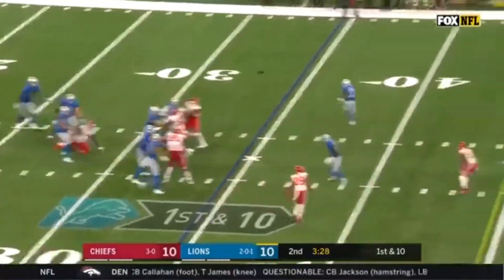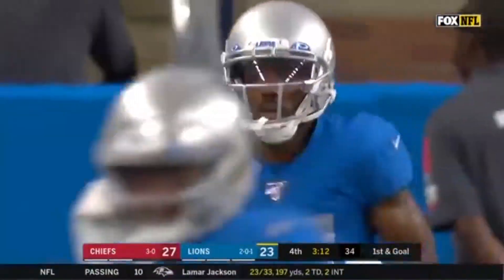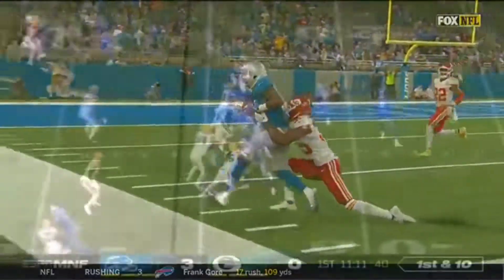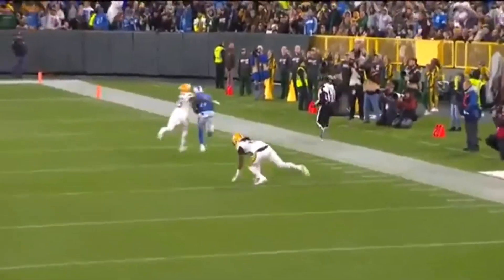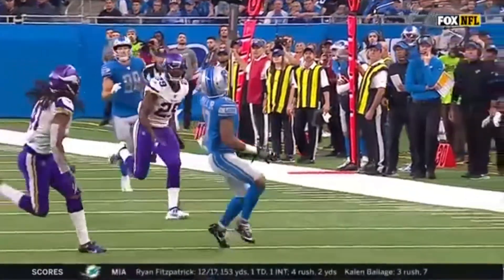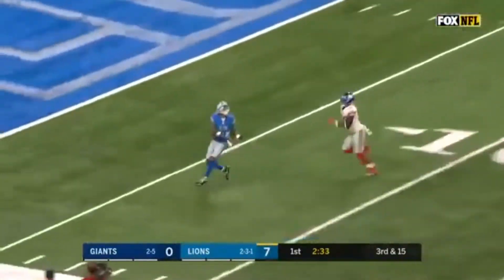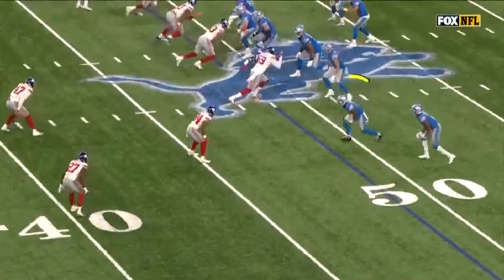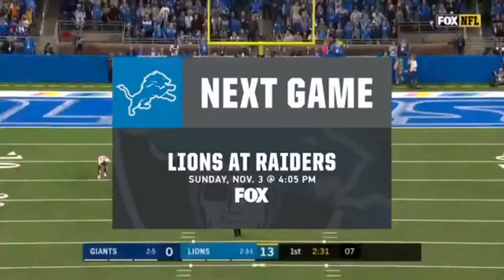Marvin Hall highlights from first half of 2019 season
All the best plays from Marvin Hall from the first half of the 2019 NFL season

Song
Sad but true/this means war - Avenge Sevenfold/Metallica mashup